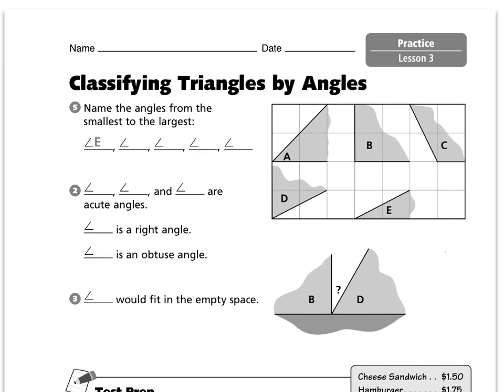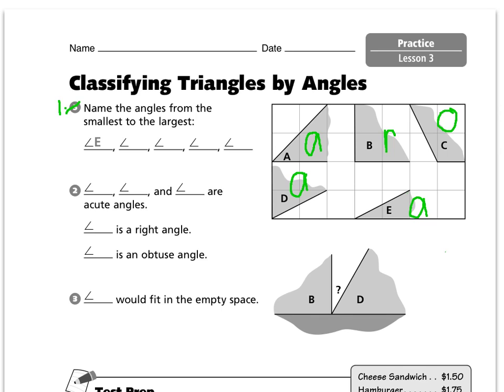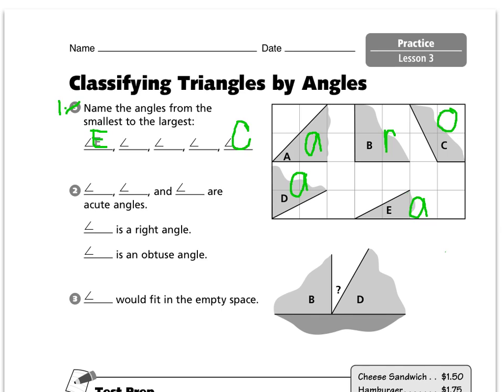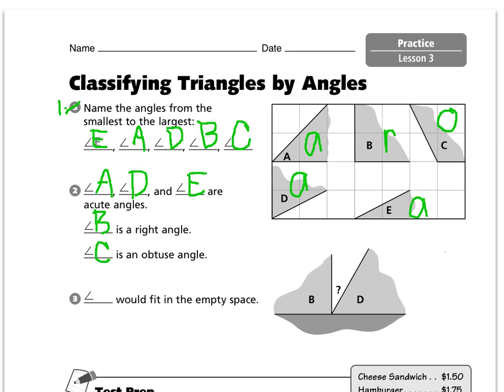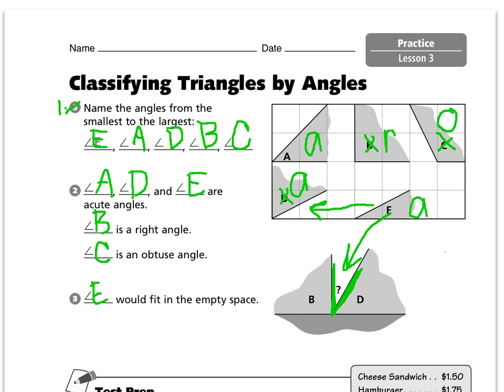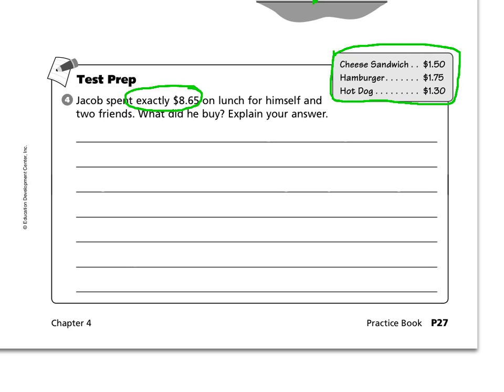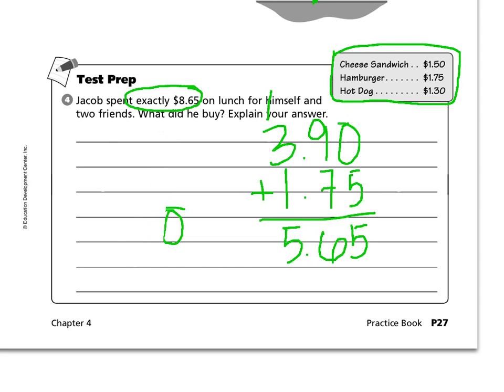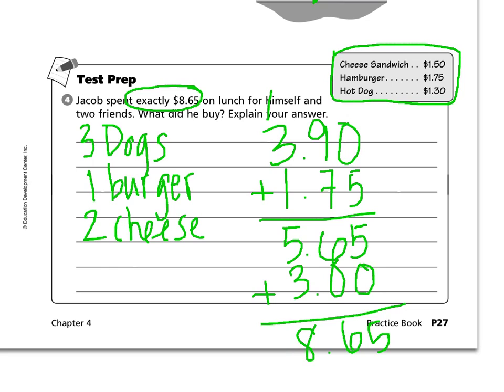C4L3 Practice Think Math